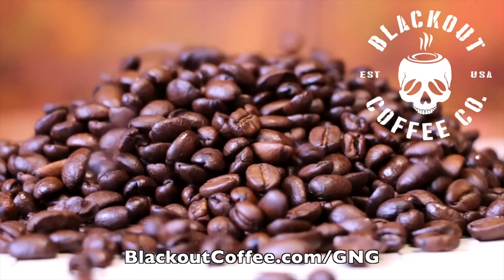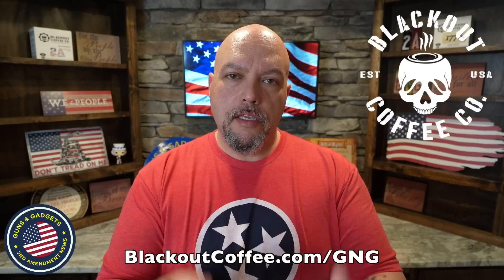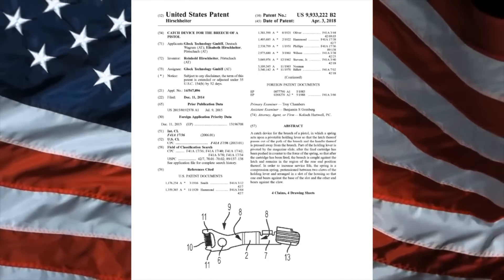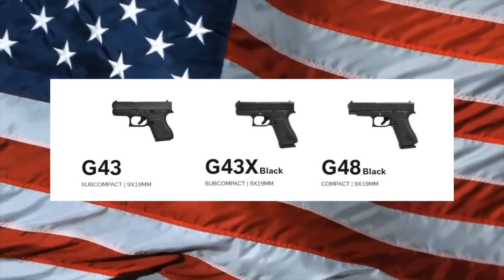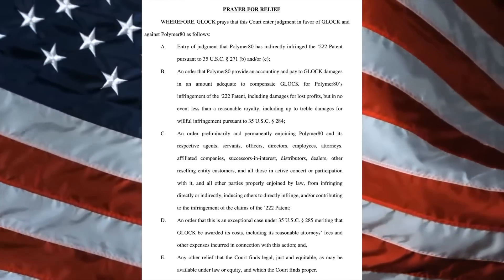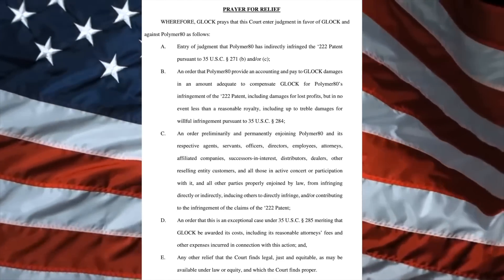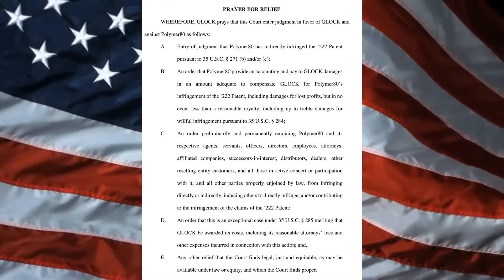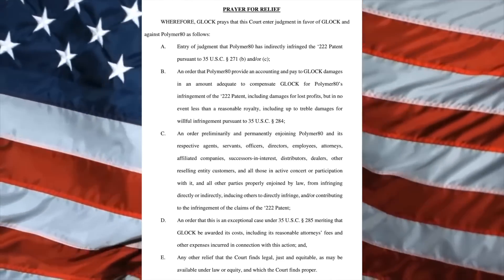GLOCK Suing Polymer80 For Patent Infringement!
God Bless the USA!

Douglas, Massachusetts 01516

WHAT I USE TO MAKE VIDEOS
MAIN CAMERA
VLOG LENS
ZOOM LENS
VLOG CAMERA

The opinions expressed through this video are the opinions of the individual author and are for educational and documentary purposes only.

IMPORTANT: All shooting is done on state-approved firing ranges by trained professionals. Our videos are produced in a safe environment by highly trained professionals with decades of experience. These videos are strictly for educational and entertainment purposes only. Imitation or the use of anything demonstrated in my videos is done AT YOUR OWN RISK.  Do not attempt to replicate the actions featured in our videos without the proper training, licensing, and medical professionals present.